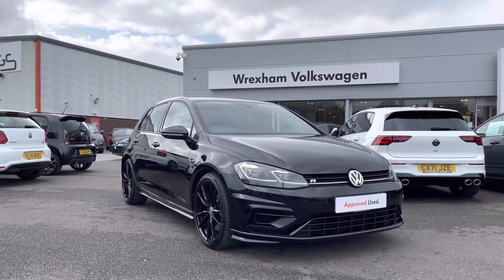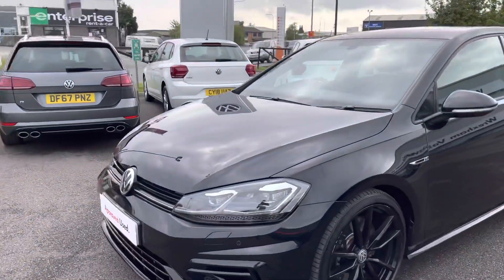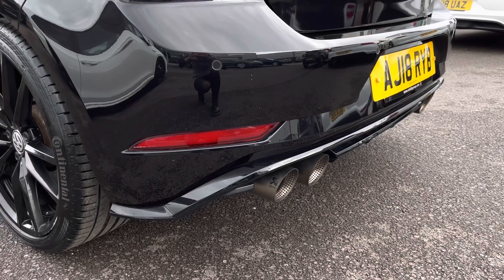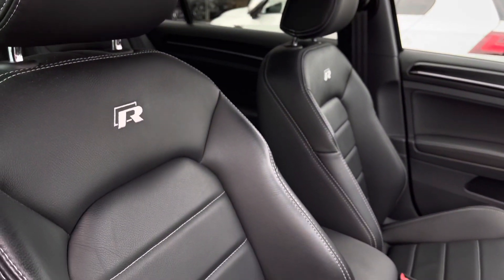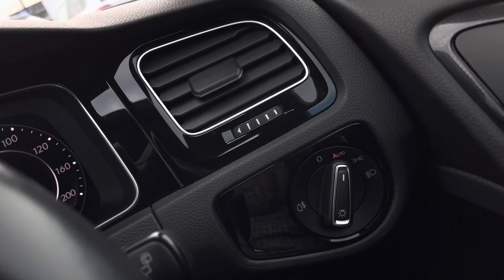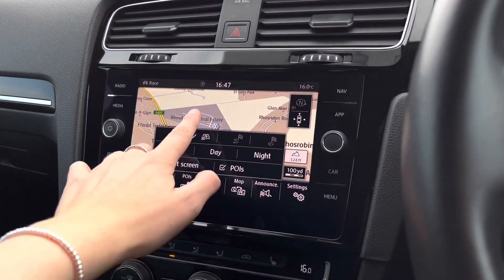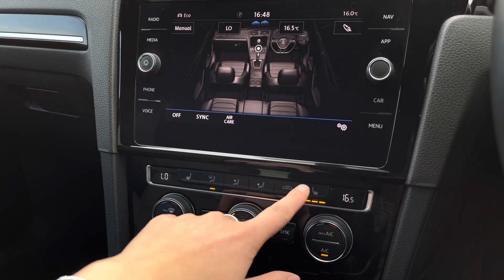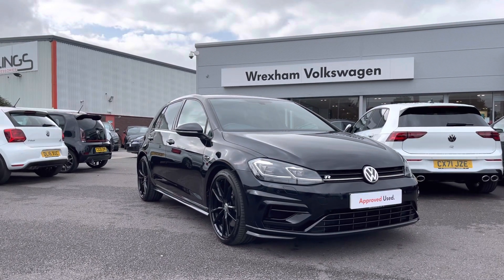Volkswagen Golf R 4M 2.0 TSI 310ps Deep Black Used Car | Wrexham Volkswagen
Just arrived in stock this fantastic Volkswagen Golf R 4M 2.0 TSI 310ps in Deep Black paint, is now available for sale from Wrexham VW.

Reg number: AJ18RYB
Fuel: Petrol
Transmission: Automatic
Engine size: 2.0L

Leather upholstery
19" Pretoria black alloy wheels
Rear tinted glass 90% light absorbing from B pillar backwards
Akrapovic titanium sport exhaust system / worth £3,000
Keyless entry
Front heated seats
2 zone climate control
App connect
Sat nav